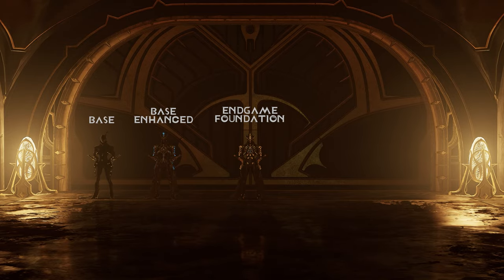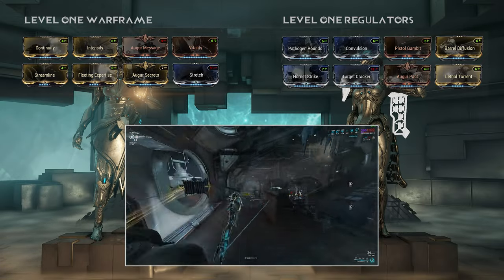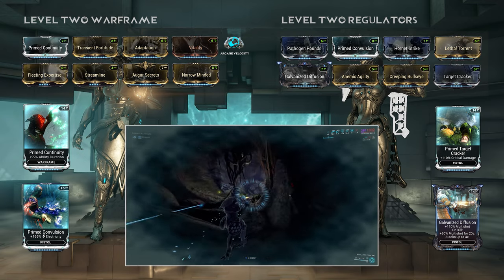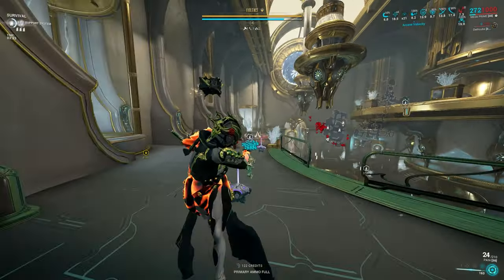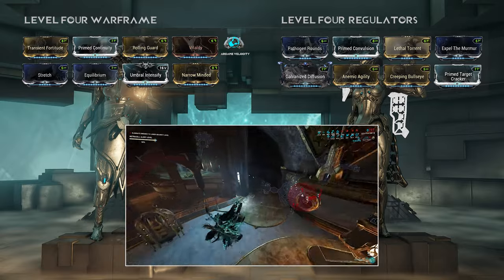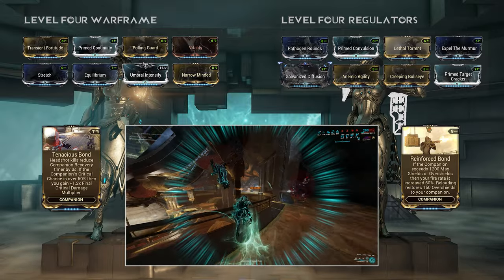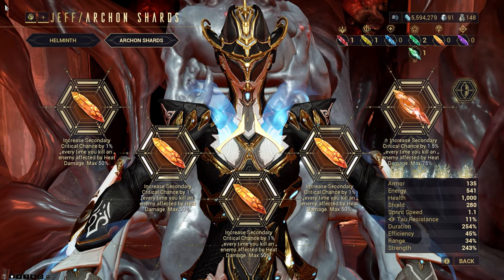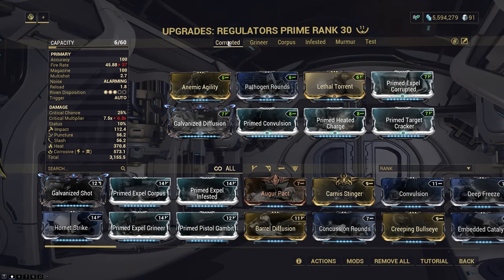Make MESA OP | How to Build | 10 year Veteran explains BEST approach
Covering 5 Tiers of Mesa builds to make you destroy all content in the game.

0:00 Intro
0:32 Level 1 - Beginner
1:42 Level 2 - Beginner+
2:24 Level 3 - Endgame base
3:12 Level 4 - Helminth & Outsourcing
4:52 Level 5 - My minmax